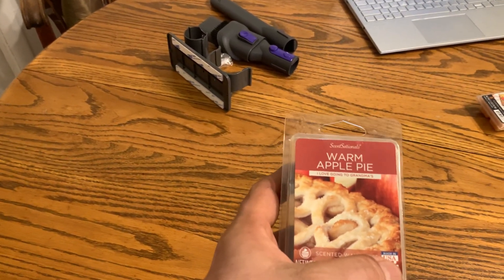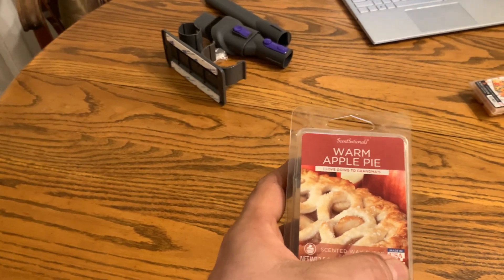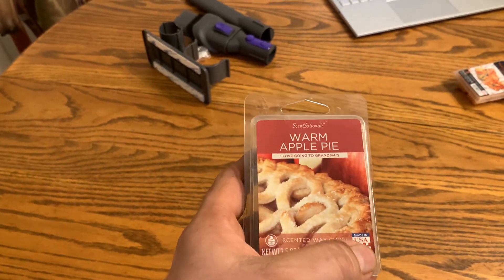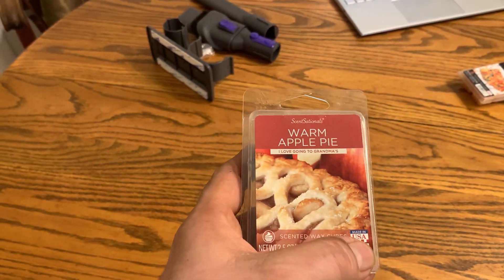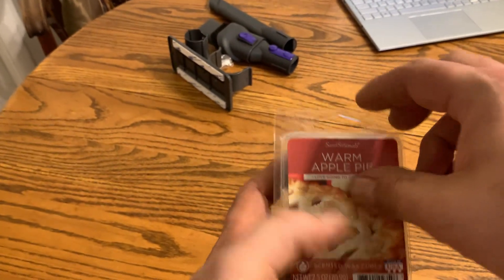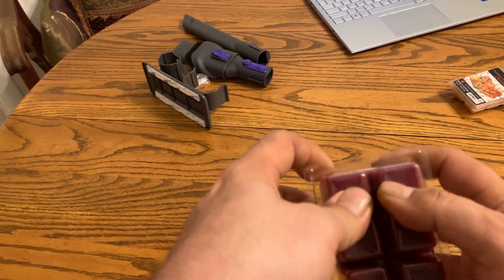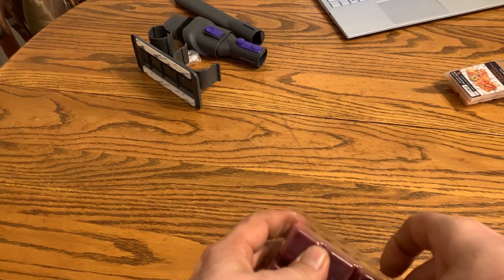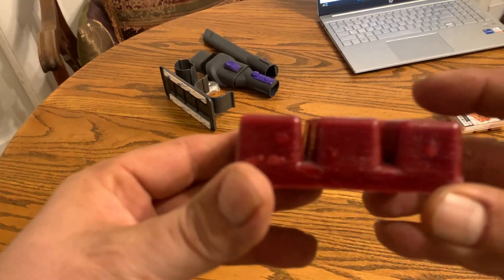Scentsationals Scented Wax Fragrance Melts Review